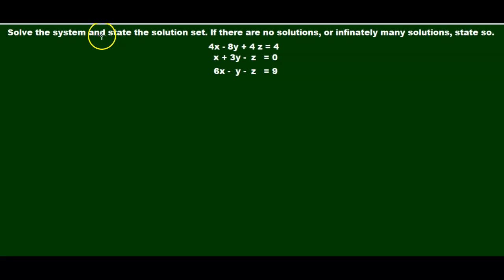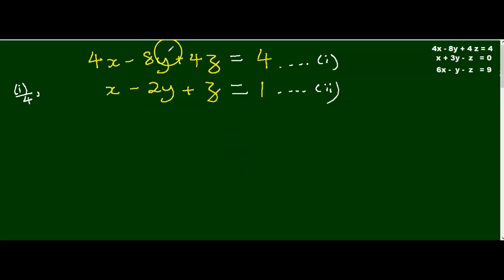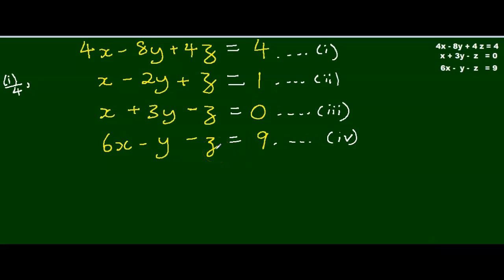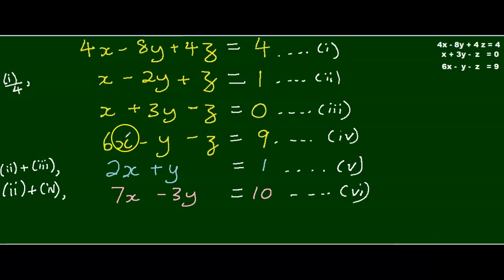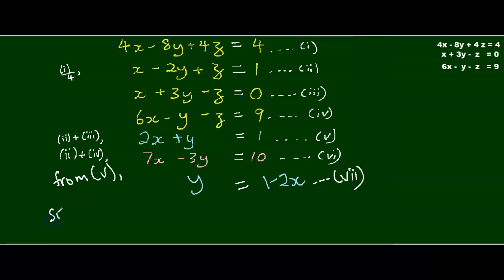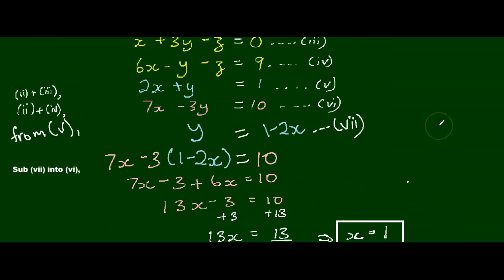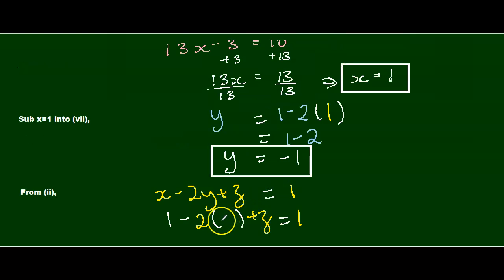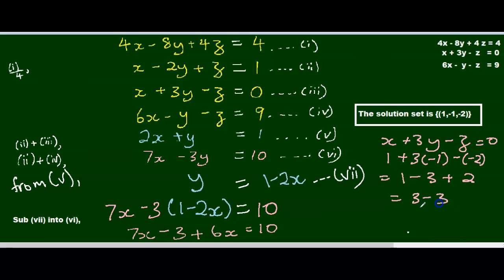How to Solve 3 Systems of Linear Equations 3 Variables 3 Unknowns Substitution & Elimination 10 min